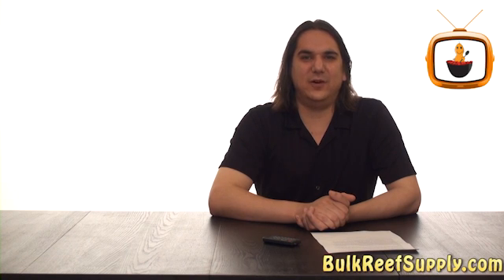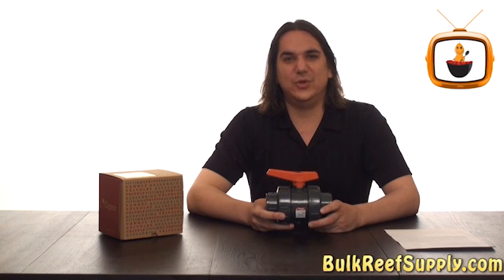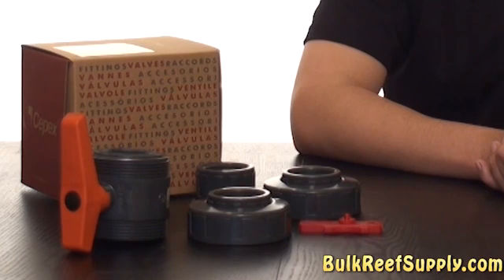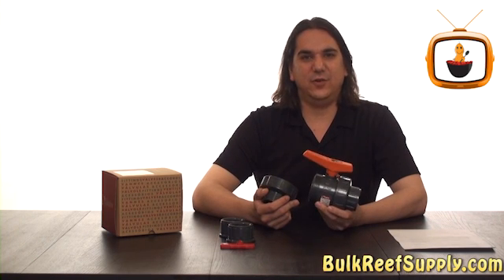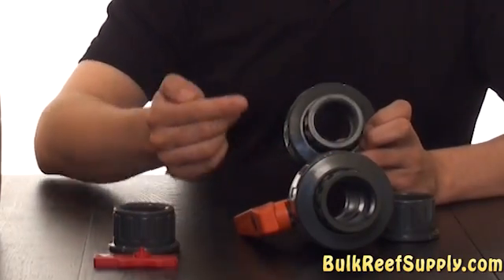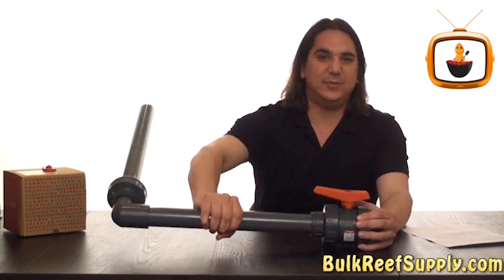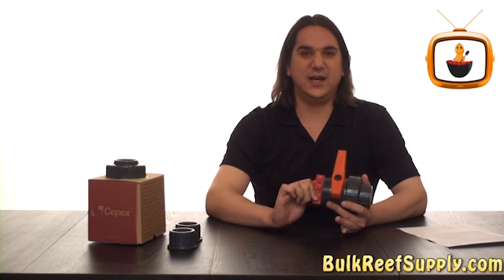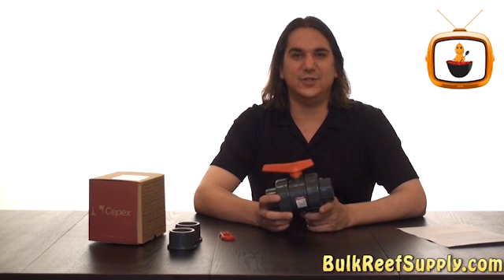How to: Cepex ball valves - Plumbing components for a saltwater aquarium series: Episode 6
Today on BRSTV we are going to discuss various ball valves for use with the reef aquarium